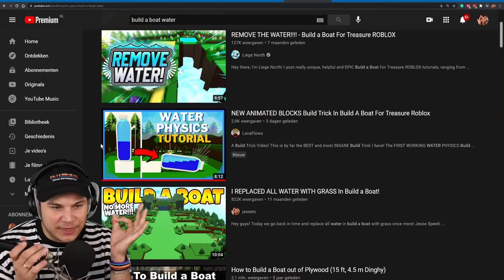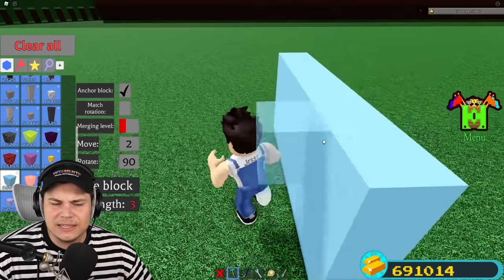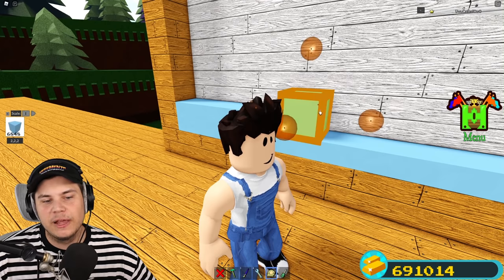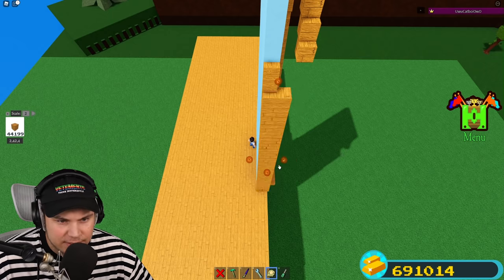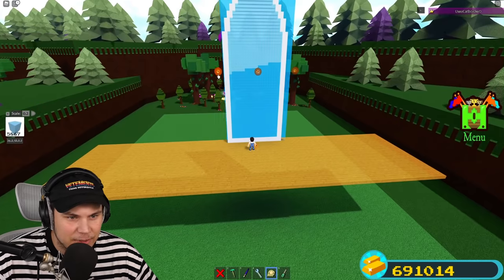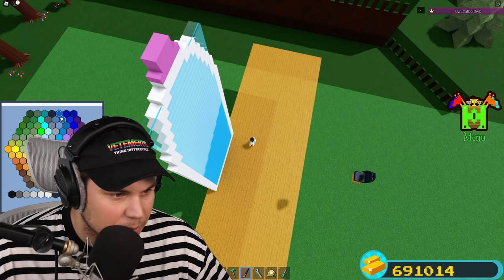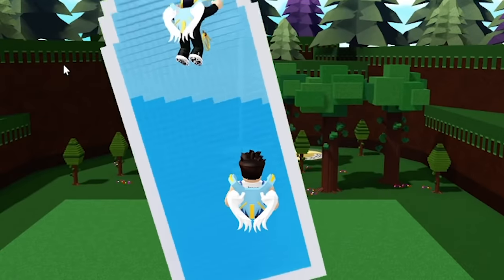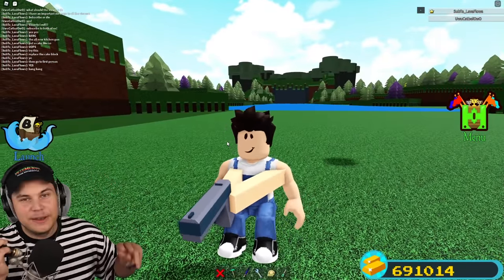WORKING WATER BLOCKS In Build a Boat! *Insane*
TODAY WE CHECK OUT WORKING WATER PHYSICS IN BUILD A BOAT!